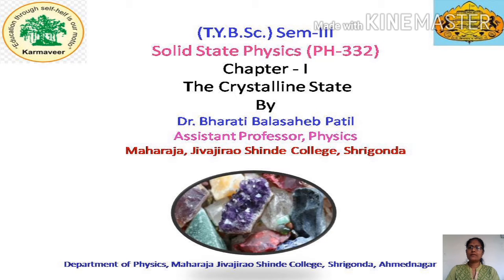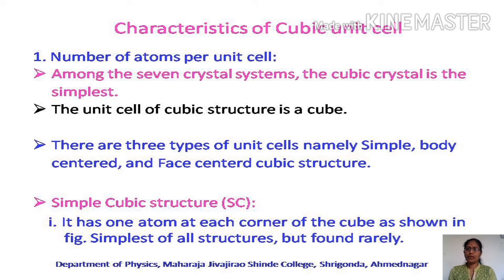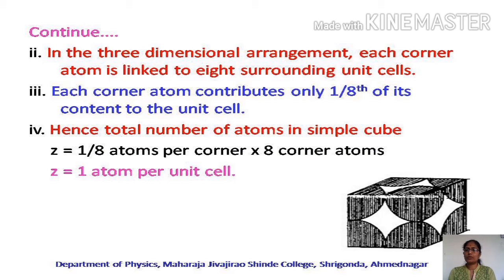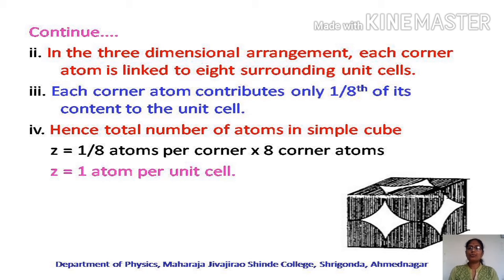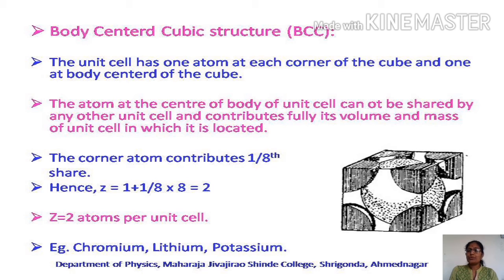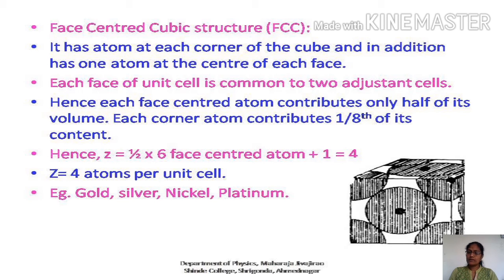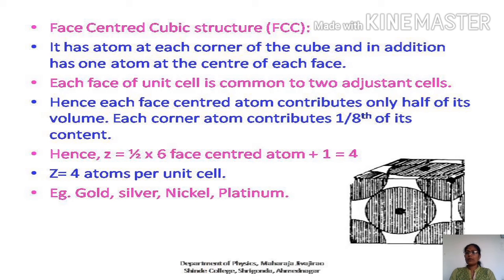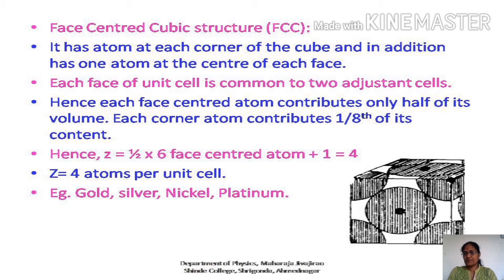Unit Cell Characteristics: Number of atoms per unit cell (z)